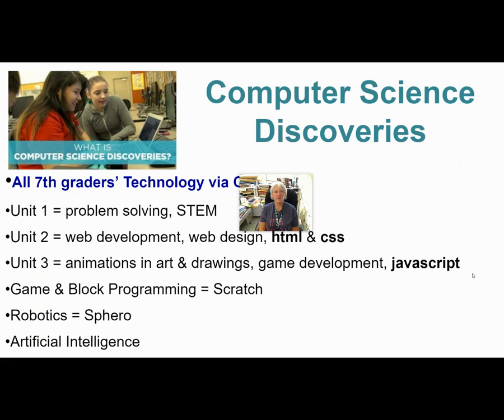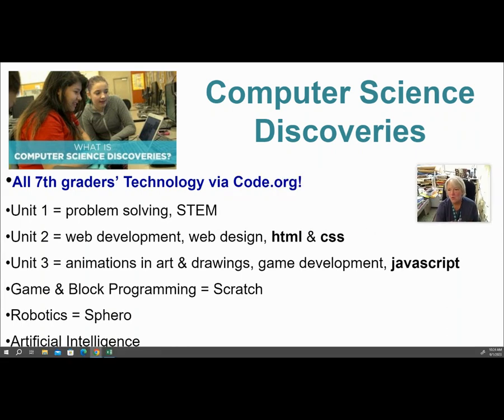Welcome to Computer Science!